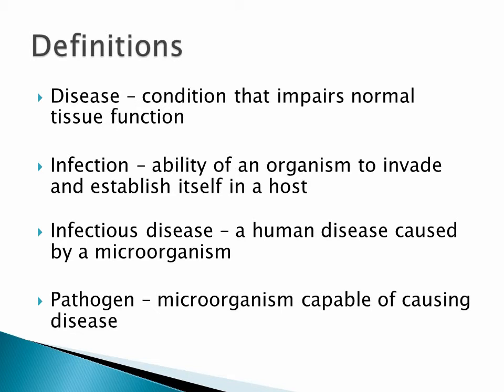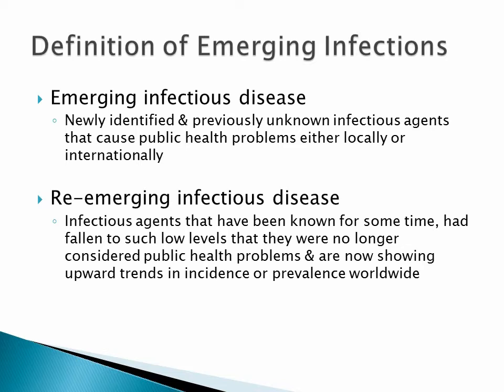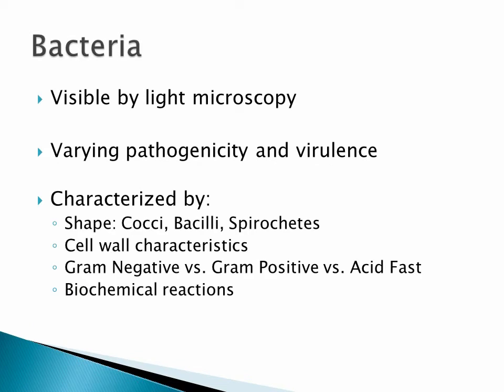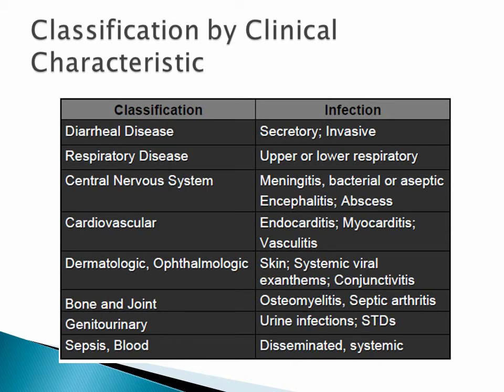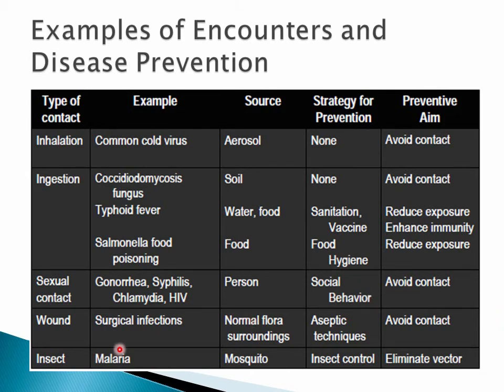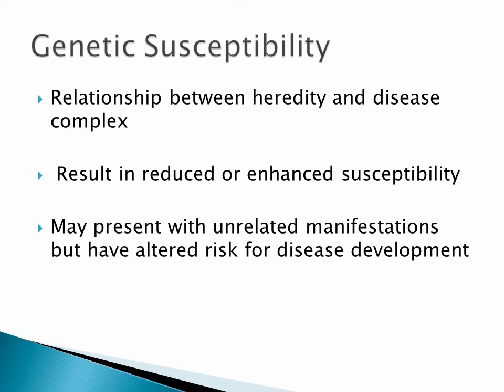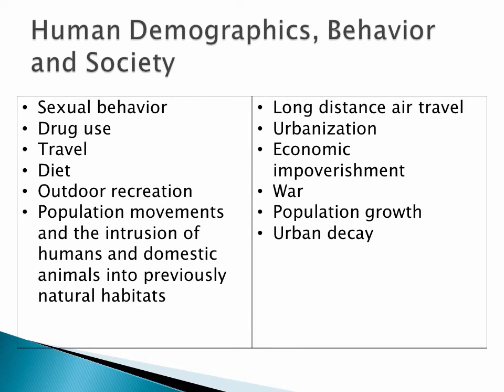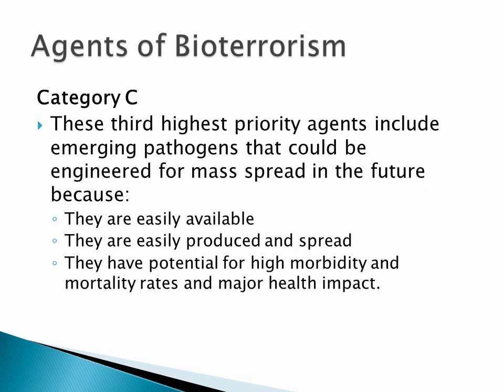Principles of Emergence Reemergence of Infectious Diseases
Posted for the UMUC BSBD 641 9040 class to use as a secondary option to downloading.